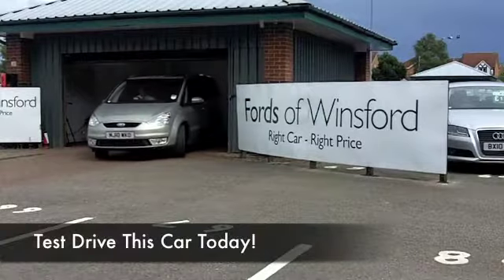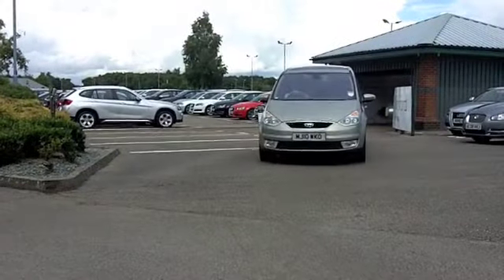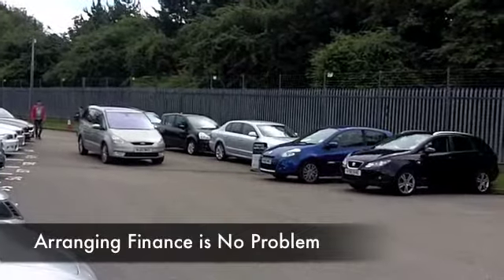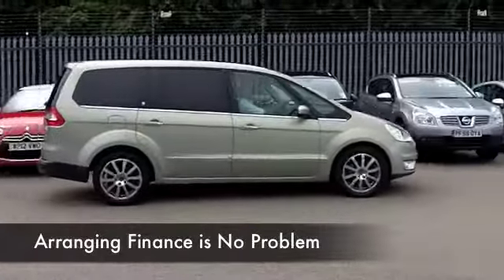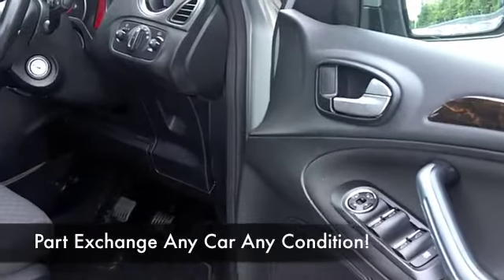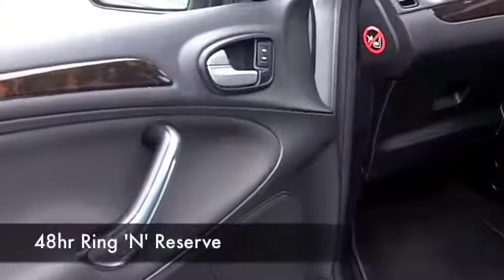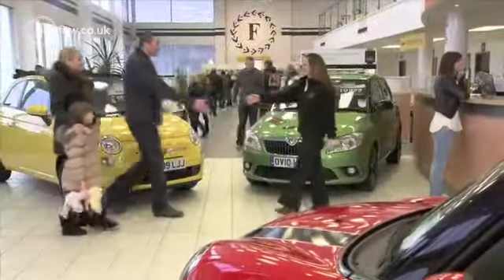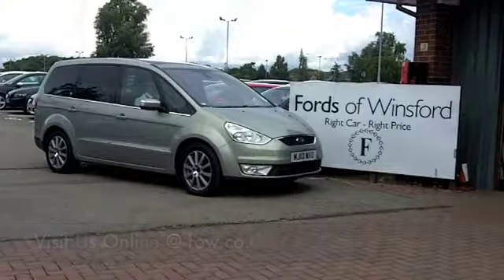FORD GALAXY DIESEL ESTATE (2010) 2.0 TDCI GHIA 5DR - MJ10WKO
DETAILS:
First registered: 21/05/2010
Current mileage: 35480
Registration: MJ10WKO
Colour: SILVER

FEATURES:
full service history, all round electric windows, remote central locking, cloth interior, all round airbags, climate control, pas, abs, alloy wheels, metallic paint, cd, traction control, parking control, hand book present, cruise control, DAB radi

This used car is for sale at Fords of Winsford Car Supermarket in Cheshire, UK